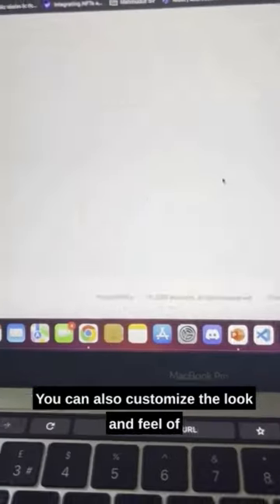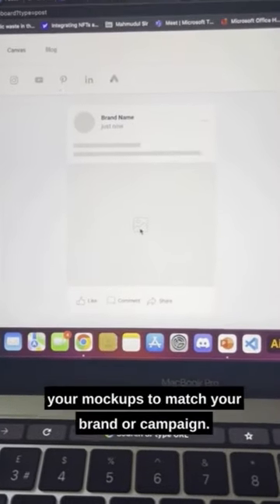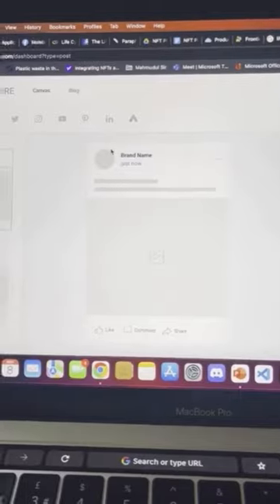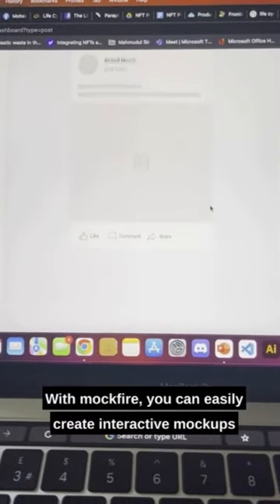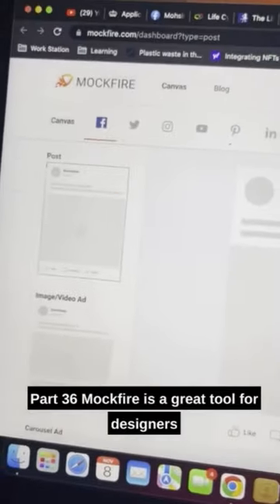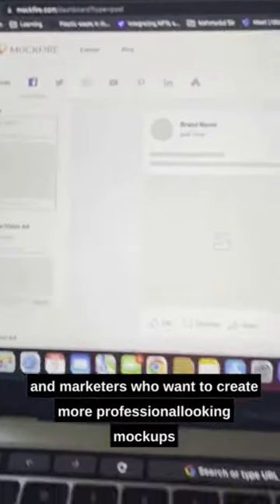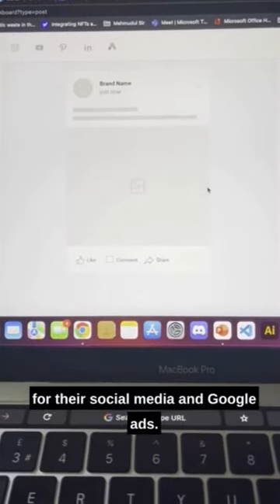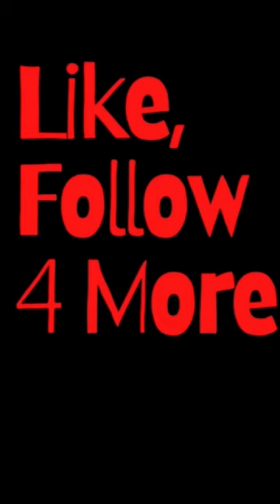👨🏻‍🏭This Website Feels Illegal To Know!⚠️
There are some websites out there that feel illegal to know because they offer so much for sooo little. But the thing is, they're so darn useful! In this video, I share one of my favorite powerful websites that I'm not ashamed to use, even though they might make me feel a little bit illegal.👮‍♀️ Check them out and see for yourself and as always, thanks for watching!

✅ Today is the day it could all change.

💥 This website should be illegal to know!